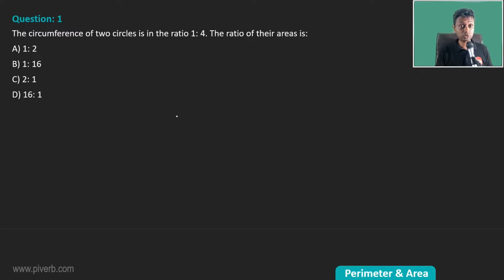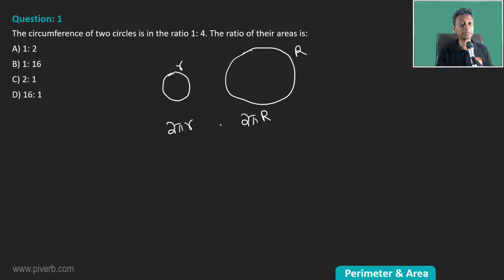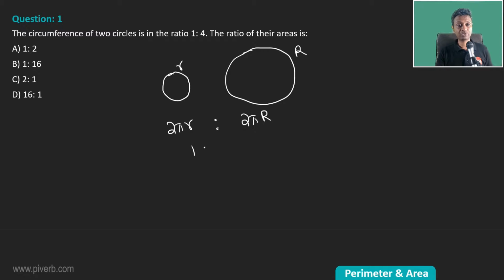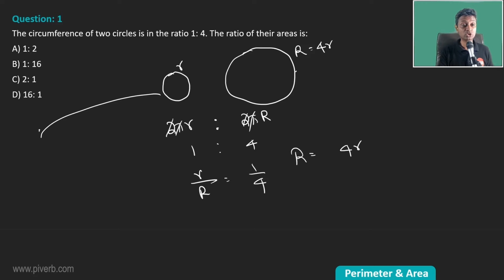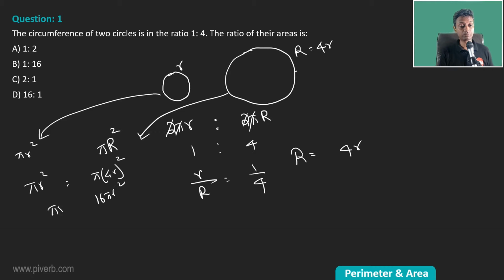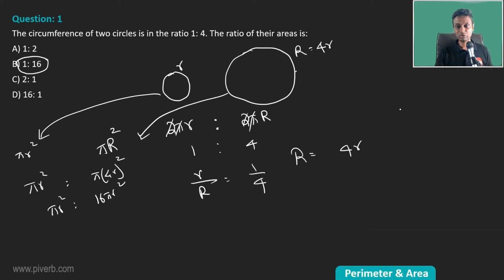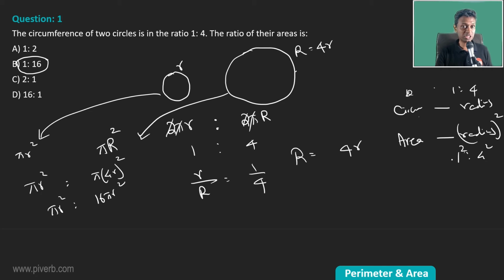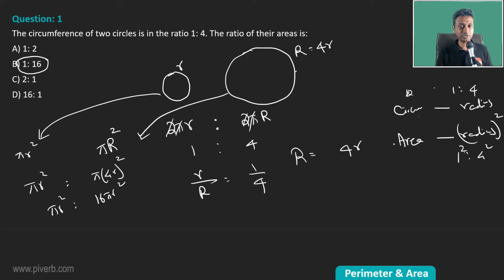Class 7 | SOF IMO Olympiad | Perimeter and Area | Q1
Question: The circumference of two circles is in the ratio 1: 4. The ratio of their areas is:

A) 1: 2
B) 1: 16
C) 2: 1
D) 16: 1

Faculty Name: Rajesh Balasubramanian, IIT M, IIM B
Sign up for free here: math.piverb.com